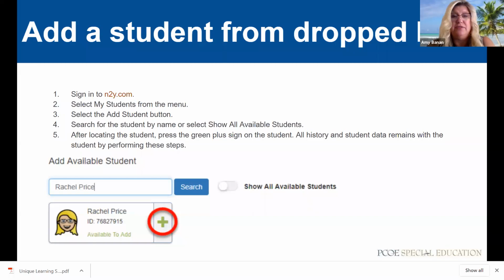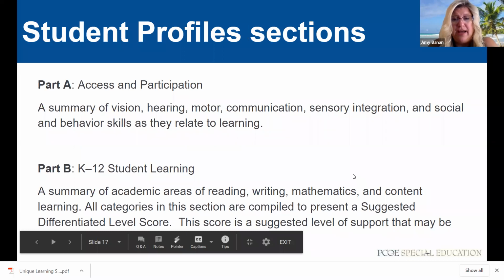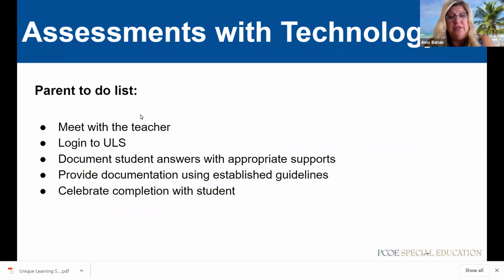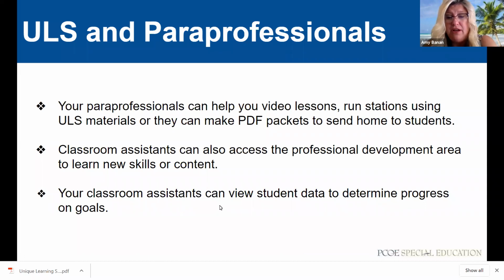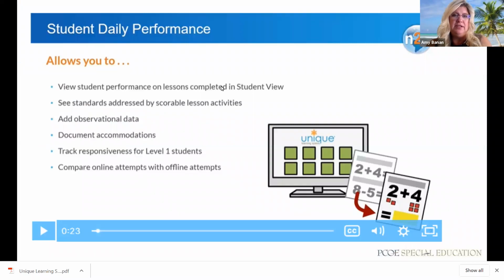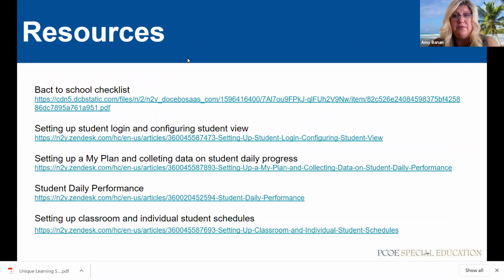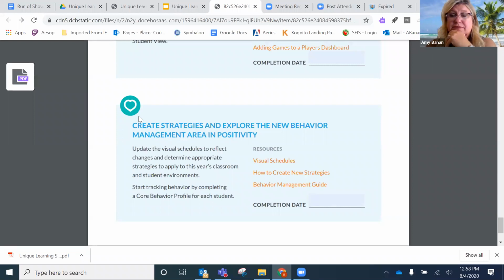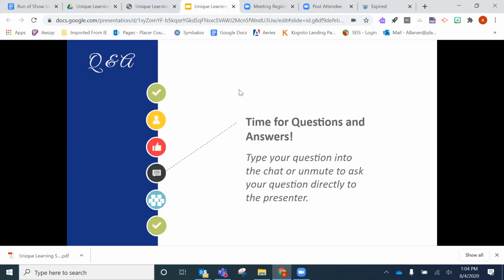Unique Learning Systems Overview - 8/4/20